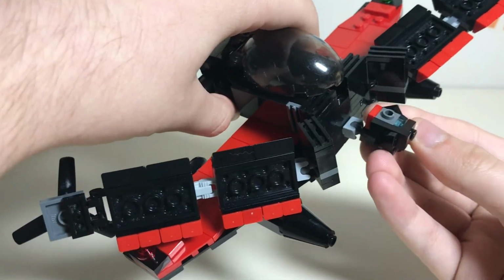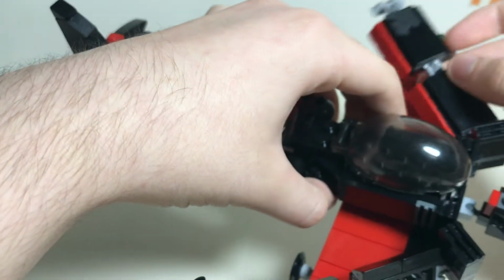Lego transformer tutorial: Skyslice (Midnight squad 4/5)